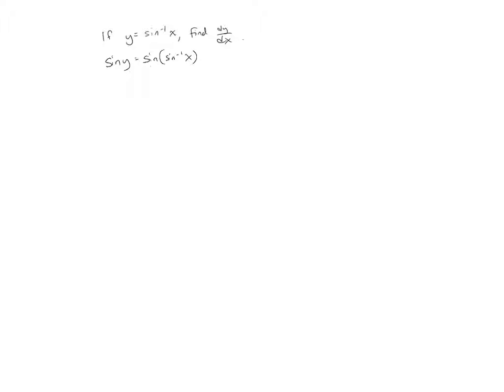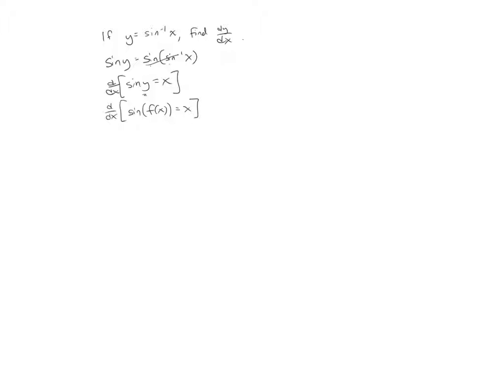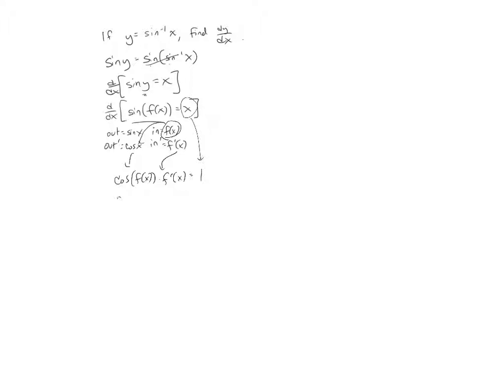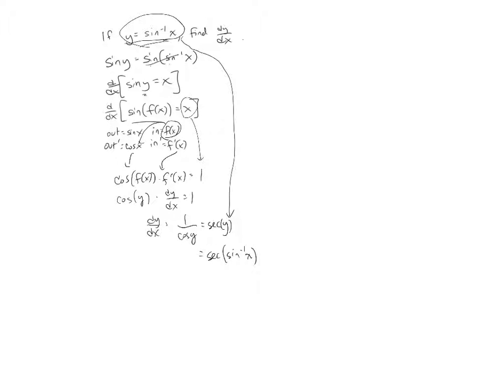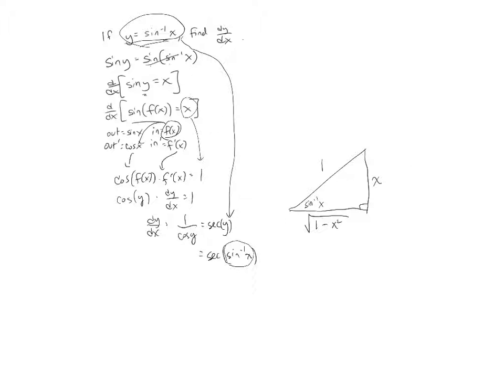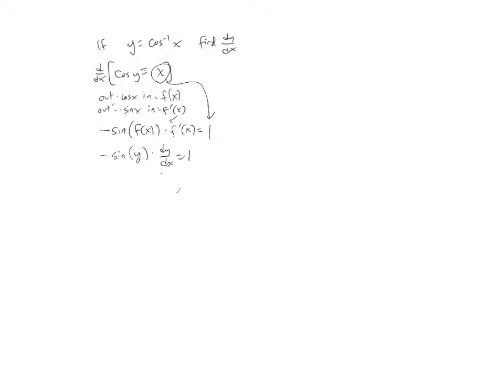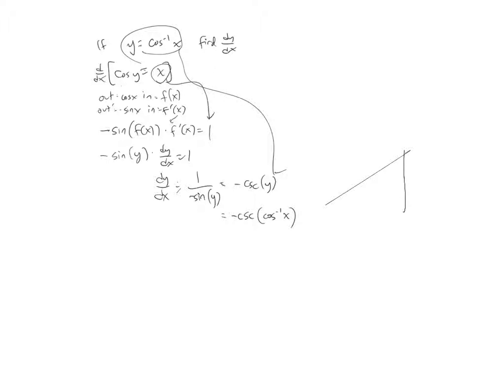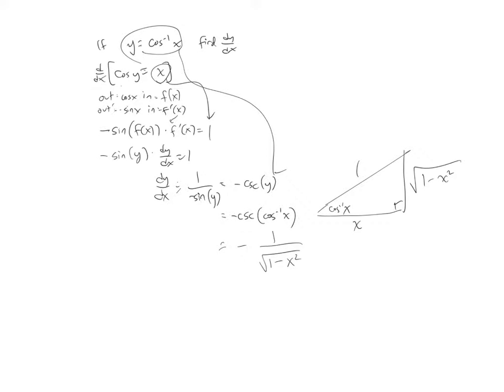Derivation of inverse sine and cosine derivatives